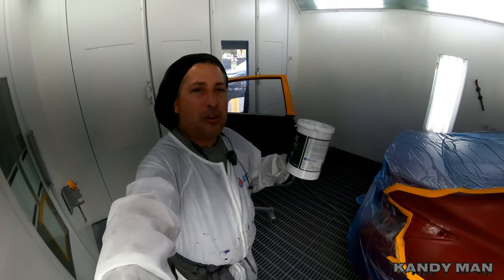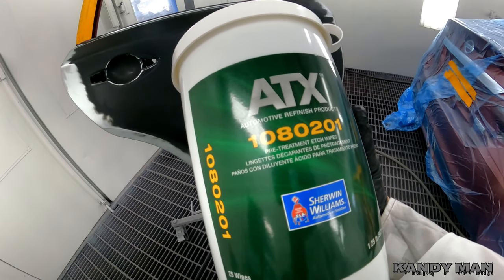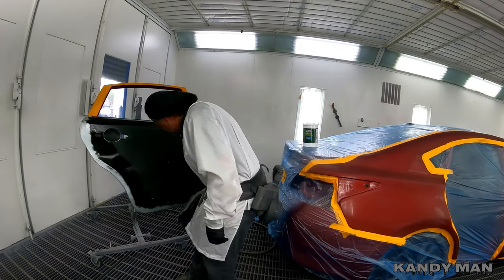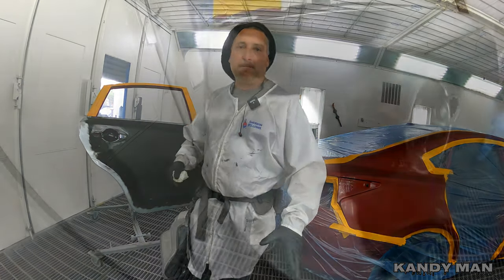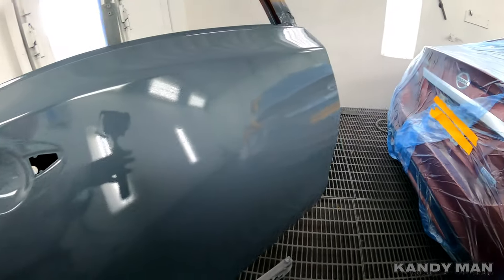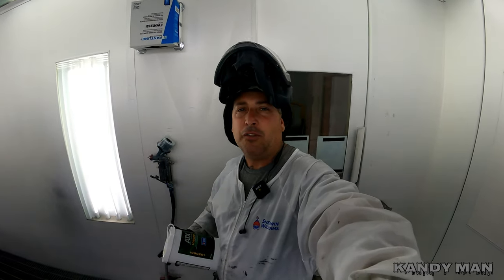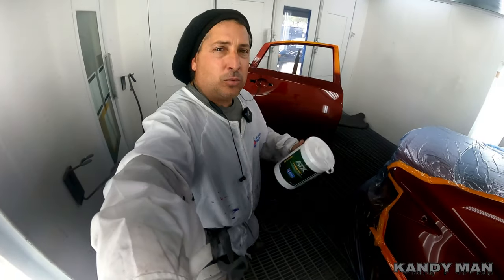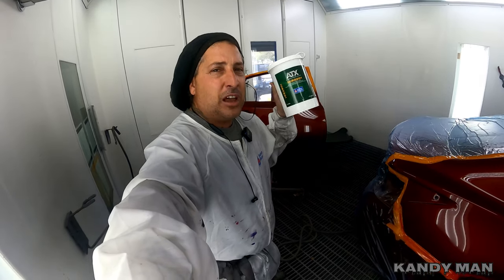ETCH WIPES - TIME SAVER